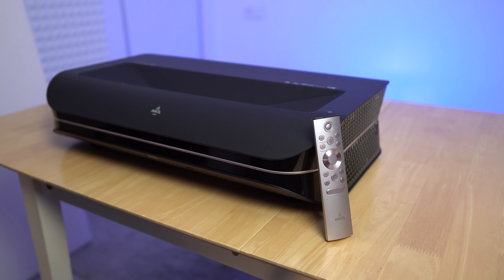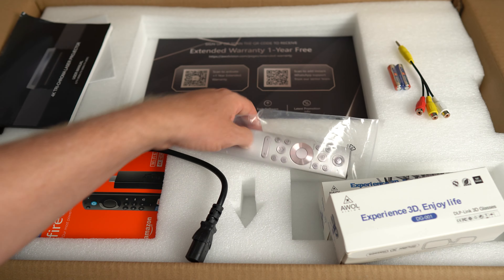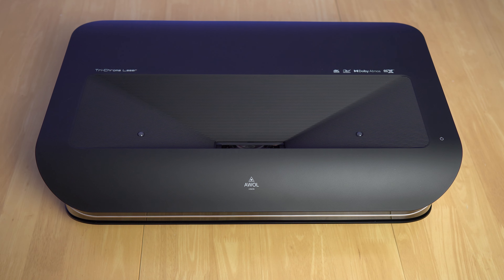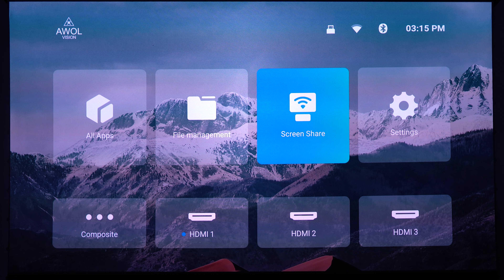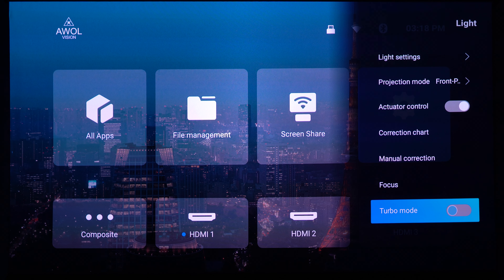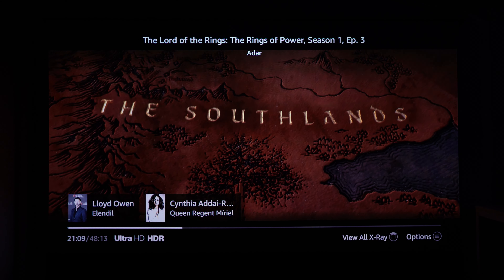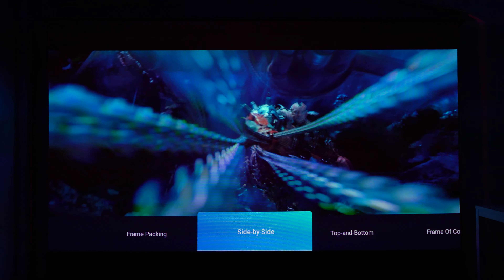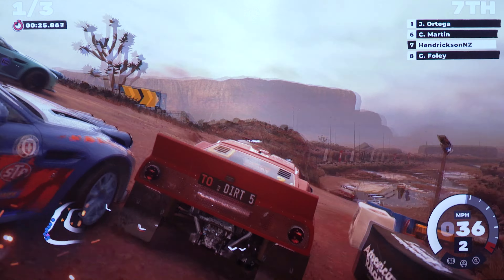AWOL Vision LTV-3000 Pro Review - Stunning UST 4K Triple Laser Projector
AWOL Vision LTV-3000 Pro Review. Ultra short throw 4k projector with 3000 peak lumens with low 15ms latency at 4k 60hz and 8ms at 1080p 240hz. This is the deposit page for LTV-3000 Pro. It will be officially launched on September 18th. Credit: Thumb image and some 4k footage check out their stunning 4k footage.

00:00 - Intro
01:19 - Unboxing
02:39 - The 3D glasses
03:18 - LTV-3000 design and features
05:39 - My 120" ALR screen used
06:15 - My set up
06:58 - Projector menu and settings
10:23 - Image quality tests
13:49 - 3D content
14:25 - Gaming with the LTV-3000 Pro using low latency mode
16:29 - Built-in speaker test and fan noise sample
17:54 - Final words with Pros and Cons